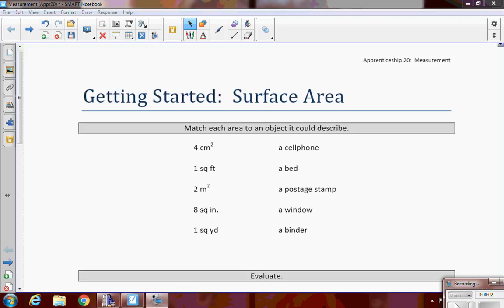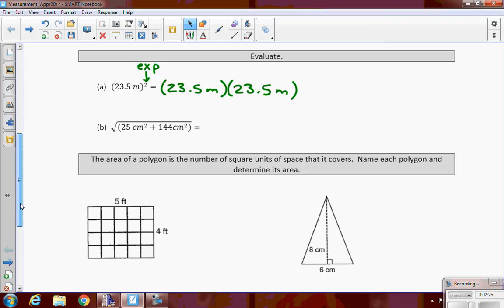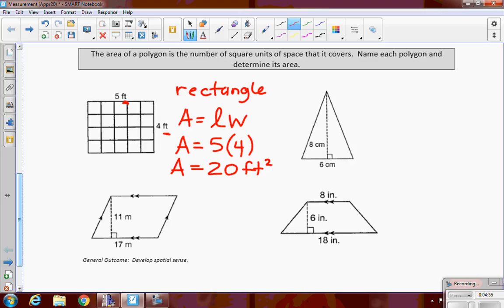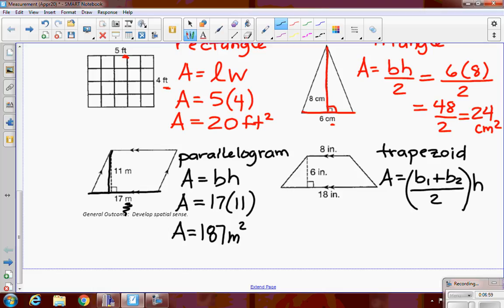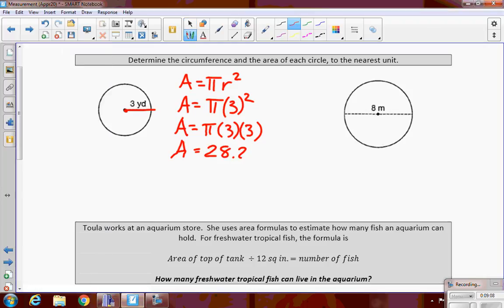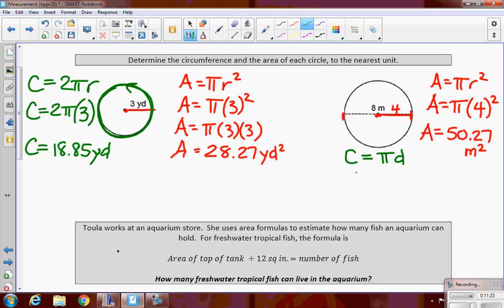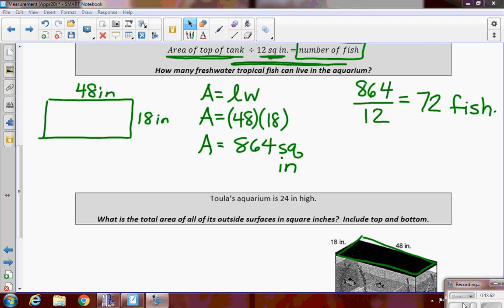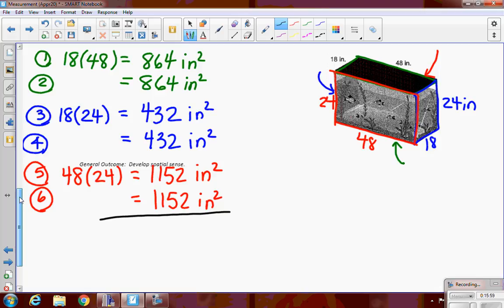Measurement (Lesson 1)